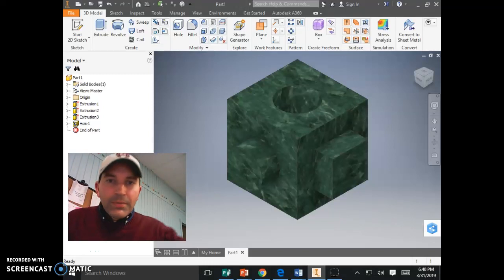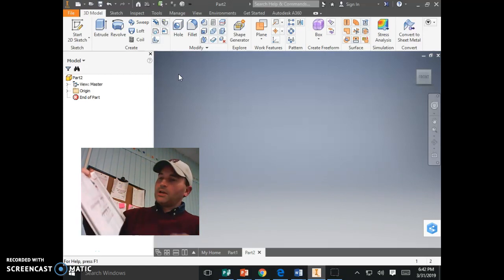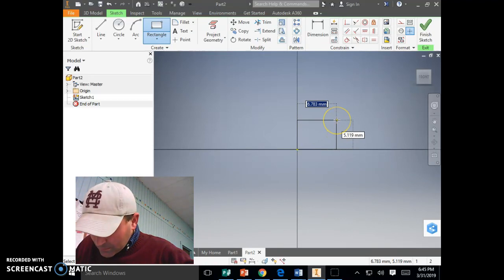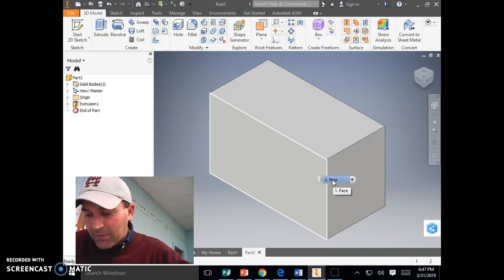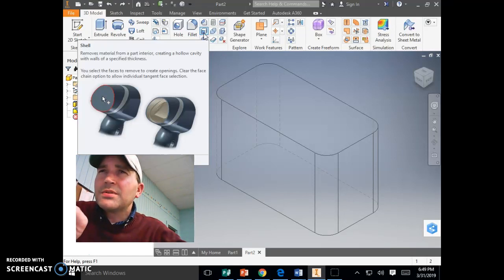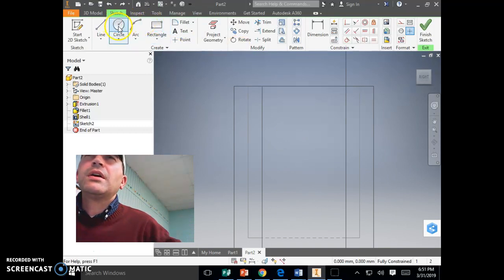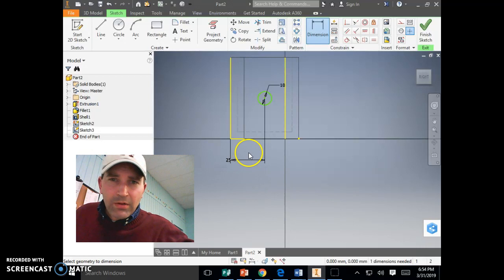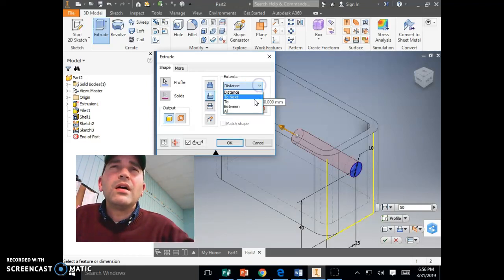Creating a Basic Part (Autodesk Inventor)